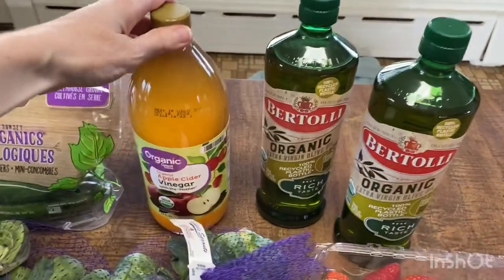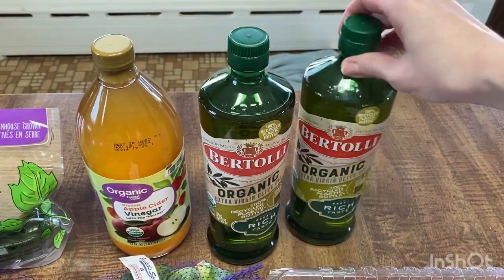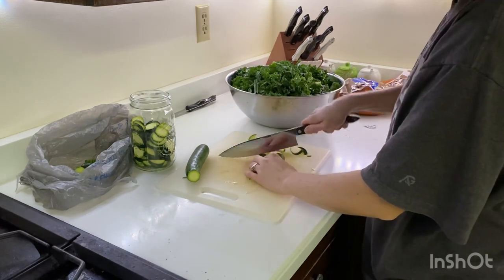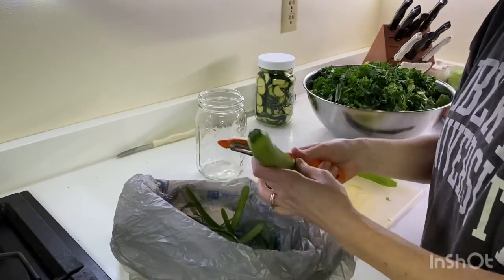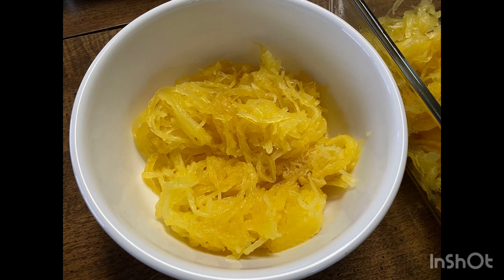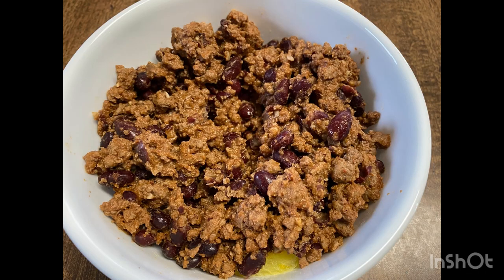Episode 11: Meal Plan For Fighting Lyme Disease, Part 1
PLASTIC MASON JAR LIDS

***The following are the ingredients that I used in my recipes, but as you saw in my video, I generally do not measure anything when I'm cooking.  My hope is that you will get some fresh ideas for your own meals by giving you some different ingredient combinations that you may not have thought to put together.  I apologize if you are one of those people who needs exact measurements, as I am a free spirit in the kitchen. 😊

SEASONED QUINOA: extra virgin olive oil, kosher salt, granulated onion, garlic powder, Italian seasoning blend

SALAD DRESSING: extra virgin olive oil, raw apple cider vinegar, kosher salt, black pepper (2 parts oil to one part vinegar.  Season to taste.)

KALE AND QUINOA SALAD: kale, seasoned quinoa, grilled or canned chicken, raspberries (or any other berries of your choosing), salad dressing.  (Feel free to add nuts or seeds, if you can tolerate them.)

TURKEY BURGER WITH ZUCCHINI AND MUSHROOMS: broken up turkey burgers, zucchini, portobello mushrooms, sliced onions, extra virgin olive oil, kosher salt, black pepper, granulated onion, garlic powder, Italian seasoning

CHILI OVER SPAGHETTI SQUASH: Roasted and salted spaghetti squash, ground deer (or any ground meat of your choosing), tomato paste, water, minced garlic, extra virgin olive oil, salt, black pepper, chili powder, garlic powder, granulated onion, cumin, smoked paprika

Musician: @iksonmusic